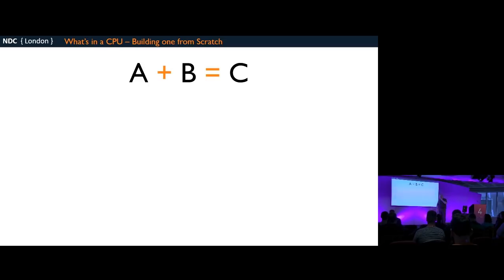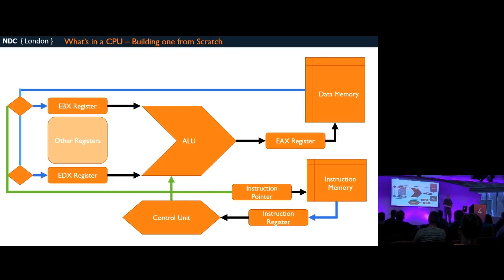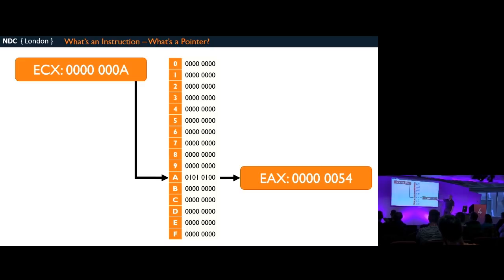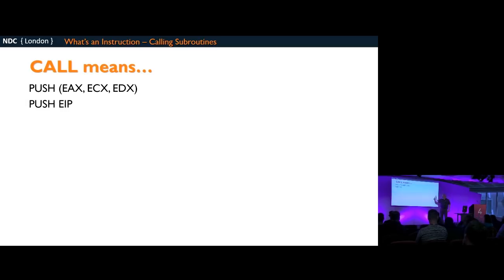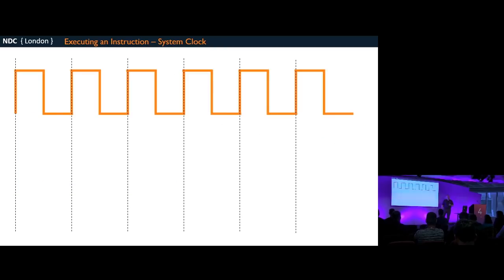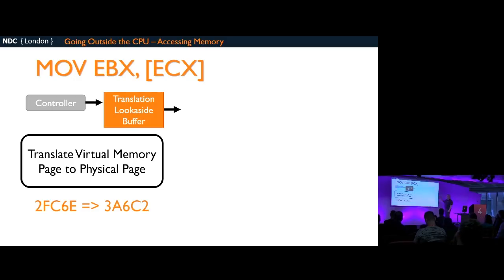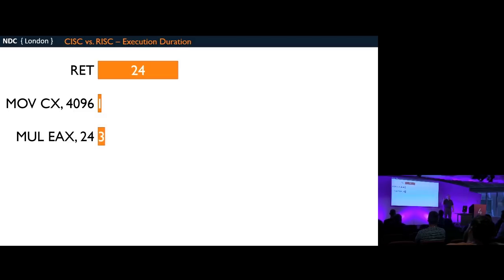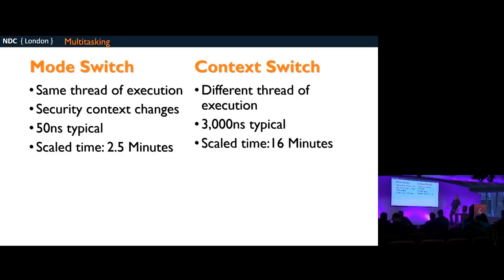Megahertz, Gigahertz, Registers and Instructions: How does a CPU actually work? - Kendall Miller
For decades, we’ve been creating ever higher abstractions between ourselves and the computing hardware we’re programming, but in the end whether you’re writing JavaScript, Haskell, or Python it all comes down to 1’s and 0’s running through hardware patterns that were well understood twenty years ago.
We’ll walk through the fundamentals of how CPU’s “think” in an accessible way (no engineering degree required!) so you can appreciate the marvel that is the modern CPU be it in a server data center or your fridge at home. You’ll learn how a CPU turns the code we feed it into actions, what’s the big difference between an ARM and an Intel processor, how CPU’s constantly optimize work for us, and where is it all going for the next few years.

Finally, we'll show how Meltdown and Spectre take advantage of CPU internals to expose data and why this class of security problems are going to be a challenge to the next generation of CPU's.